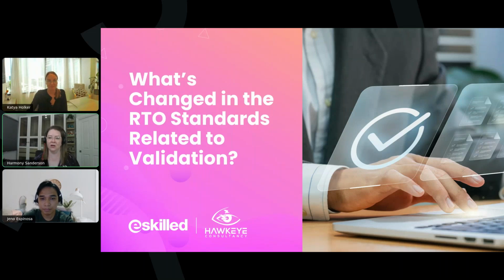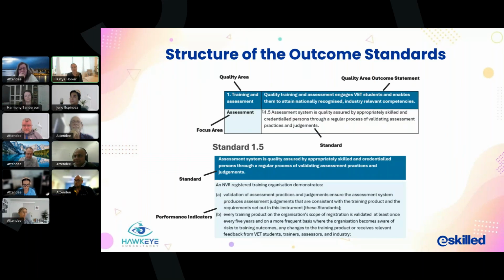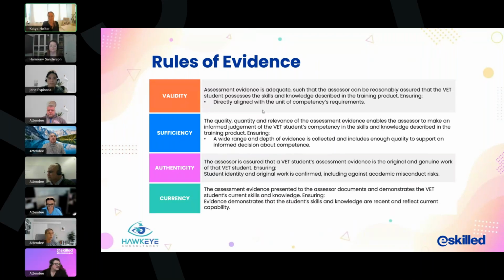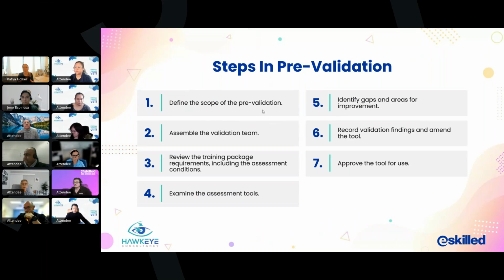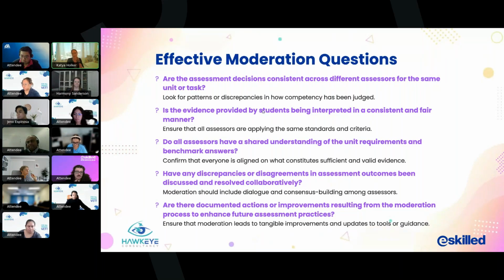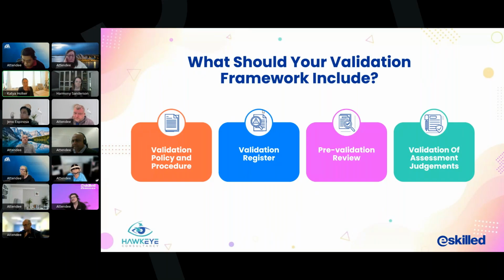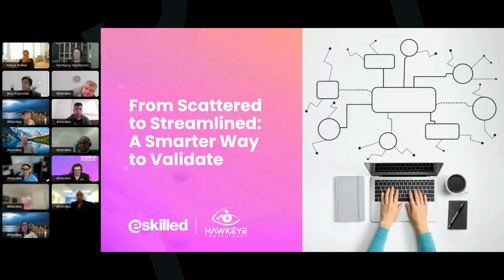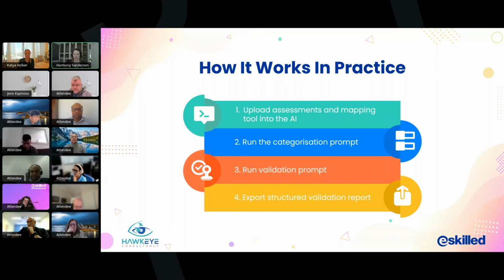Validation Mastery 2025: Evidence & Regulatory Insights for RTOs (VETtalks Ep.3)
The new Outcome Standards for NVR RTOs 2025 are here — and they’re changing the way validation, evidence, and compliance are managed across the VET sector.

In this VETtalks masterclass, we unpack:
✅The biggest changes to validation requirements in 2025
✅How to apply a risk-based validation approach
✅New rules on validator credentials & independence
✅Pre-use review, moderation, and post-validation essentials
✅Documentation & continuous improvement requirements
✅How AI and technology can simplify validation compliance

Whether you’re an RTO Manager, Compliance Officer, or Trainer/Assessor, this session will help you understand what the 2025 standards mean for your organisation — and how to stay compliant with confidence.

This  webinar is a discussion with:
Harmony Sanderson – Head of Marketing at eSkilled
Katya Holker – Managing Partner at Hawkeye Consultancy

📌 Timestamps
00:00 Introduction & Session Overview
02:00 Agenda & Key Learning Outcomes
03:14 Major Changes to Validation in 2025
04:39 Validator Requirements Under New Standards
05:53 Independent Validation for TAE Products
06:49 Pre-Use Review Requirement (New in 2025)
07:39 Documentation & Continuous Improvement
09:33 Key Regulatory Documents
11:52 Four Quality Areas of the Outcome Standards
16:04 What is Validation? (2025)
20:46 Principles of Assessment & Rules of Evidence
28:52 Academic Integrity & AI Use
30:31 Three Types of Validation Activities
34:49 Evidence Retention Changes
53:08 Validation of Assessment Judgments (Standard 1.5)
58:32 Risk-Based Validation in Practice
1:18:58 Technology & Compliance Integration
1:26:59 AI Validation Prompts
1:31:01 Closing & Special Offers

for updates and compliance tools! You can also explore the eSkilled Validation Management Solution

💬 Share your thoughts or questions in the comments — we’d love to hear from you!